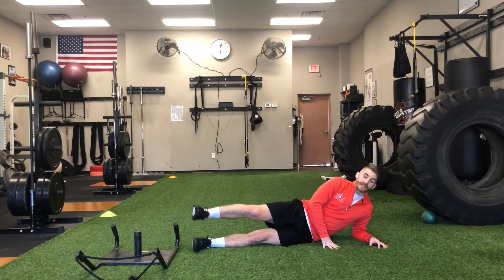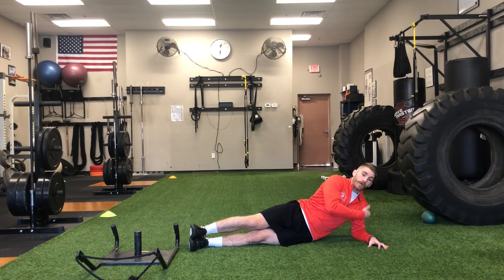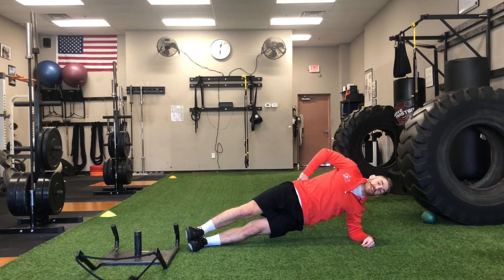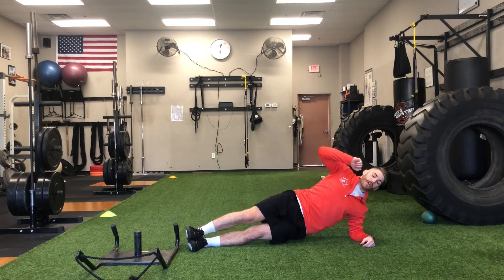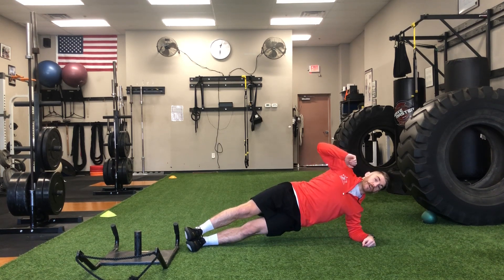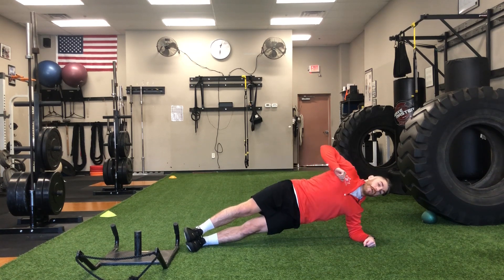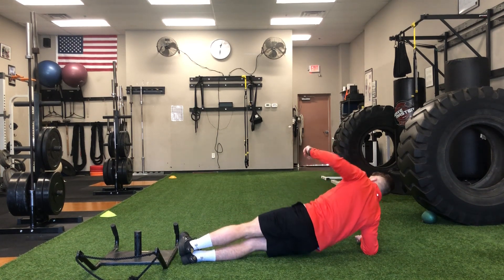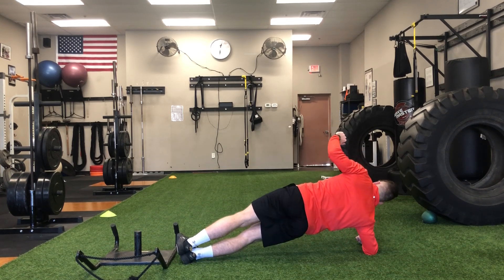Side Hold with Dip